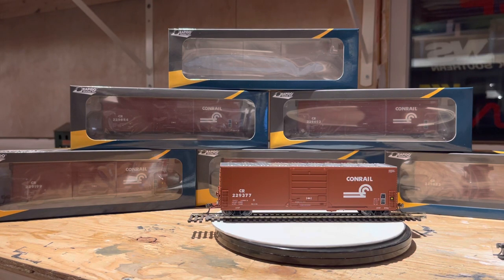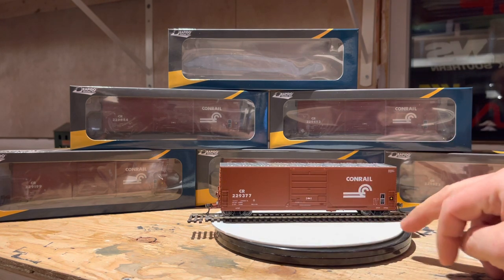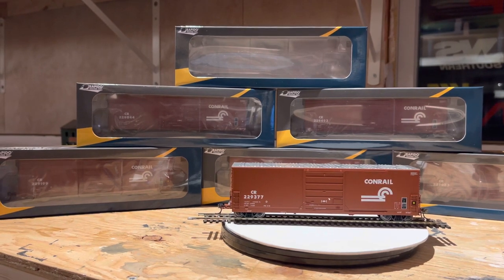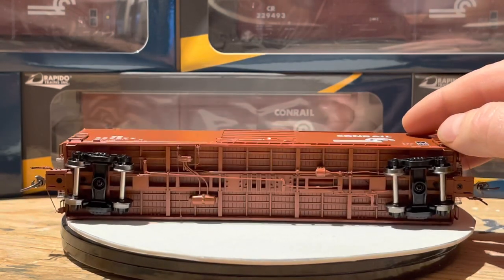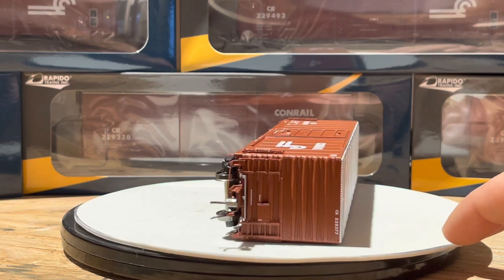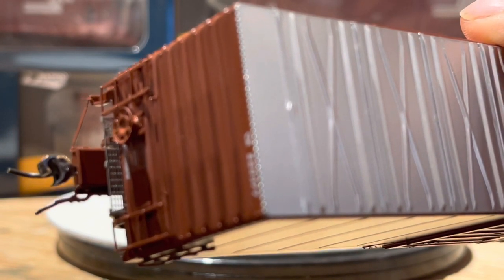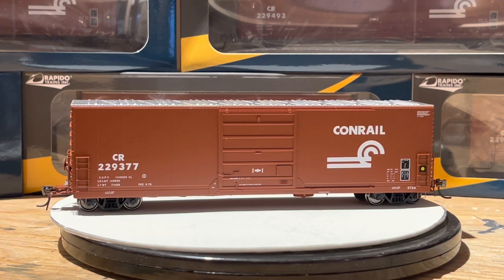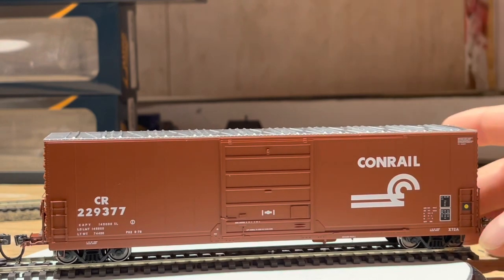Rapido's new box car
These are just hitting store shelves now. Can be purchased as a set of six or individually.
Great detail. And in Rapido fashion lots of under car details